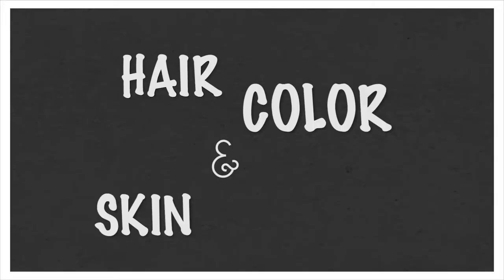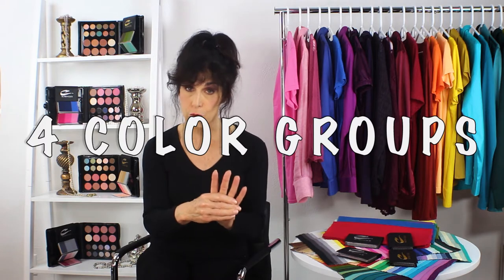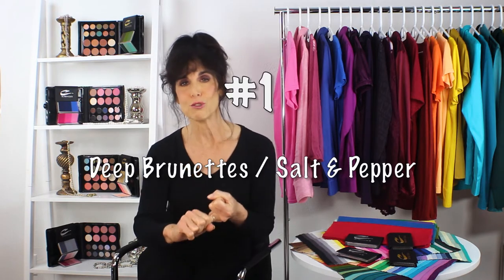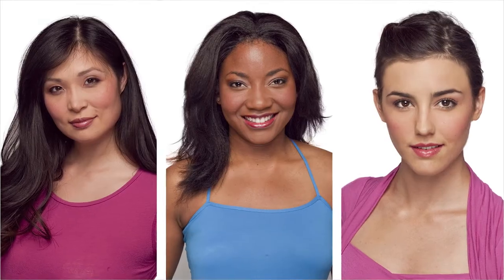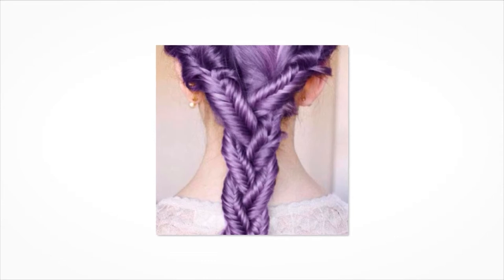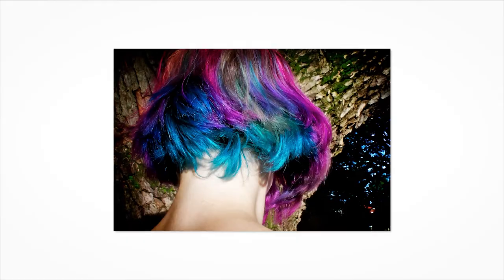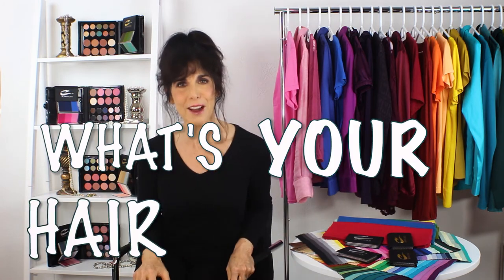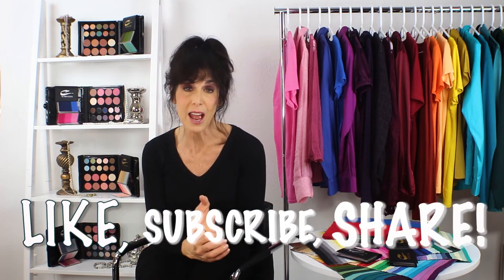PERFECT MAKEUP AND FASHION│START WITH YOUR HAIR COLOR│Jill Kirsh Color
Getting fashion and makeup right every time starts with your present hair color and knowing what Jill Kirsh Hair Color Group works for your hair color. Too often makeup is tested on arms or away from a person’s hair. The hair frames the face. Like light, the fashion and makeup color choices we wear reflect off the hair and onto our skin. Secret #1 is that unless it’s foundation, concealer, and sometimes powder… skin tone isn’t as important as you think when it comes to makeup and clothing shades to make you look fabulous.

Jill’s #1 secret to fabulous makeup and fashion starts with your hair color. Your hair frames your face, and it’s critical to wear color that compliments your hair color to look your absolute best.

✔  DEEP BRUNETTES - Black hair, dark brown hair or salt & pepper hair. There should be no warm highlights near the face for these shades to be perfect for you.

✔  WARM BLONDES - There should be overall warmth to the hair, particularly closest to your face. If you have ash or platinum highlights to contrast the warmth in your blonde hair, please check out Ash Blondes, Platinum and Grey.

✔  ASH BLONDE, PLATINUM and GREY (gray) – this group is for white blondes and greys. There should be no warmth from highlights or lowlights close to the face, and grey hair should not have salt and pepper quality pigment next to the face.

✔  GOLDEN BROWN, DEEP HONEY BLONDES AND REDHEADS – again highlights close to the face could make a different grouping more appropriate for your hair color.

✔  ON TREND HAIR COLORS – are matched from various swatches to identify the perfect color group for your specific shade.

❤️ You are AWESOME!!! xo's ~ Jill! ❤️

Jill’s makeup is from the Jill Kirsh Color Ultimate Makeup Kit for Deep Brunettes

All Jill’s products are professional quality, similarly used in teaching professional makeup artistry, and used by many professional MUAs. Jill`s makeup products are mineral based, fragrance free, not tested on animals and made in the USA.

All makeup worn is by Jill Kirsh Color
(except foundation, concealer, powder and setting spray)

Jill Kirsh Color videos are not sponsored or endorsed by any media represented in our videos. If you see a media reference or photograph, they are directly related to a “news” interview, or independent publication review of Jill Kirsh and/or Jill Kirsh Color products.

MEDIA, BACKGROUNDS, FONTS AND GRAPHICS USE:
Champagne and Limousine Font by Lauren Thompson Commercial license on file with Jill Kirsh Color.
Domain. Free for commercial use. No attribution required.
Purple Braided Hair, taken on September 7, 2013 – by resource  This photograph has not been modified.
Purple, Blue, Pink Ombre Hair, taken on May 5, 2012 – by resource  This photograph has not been modified.